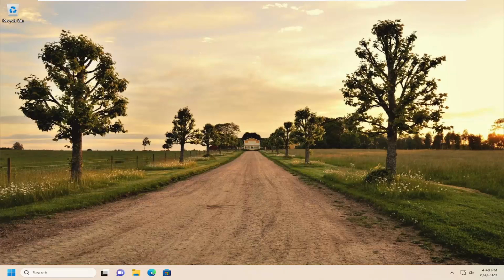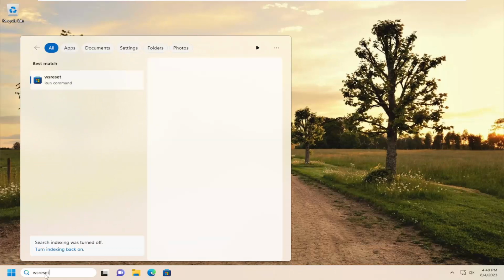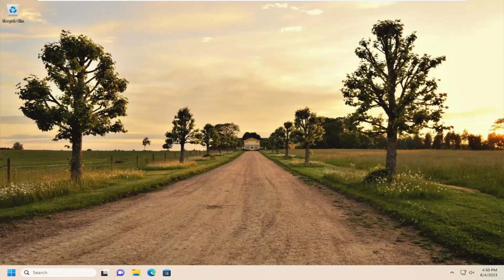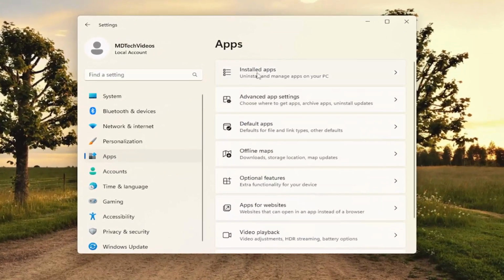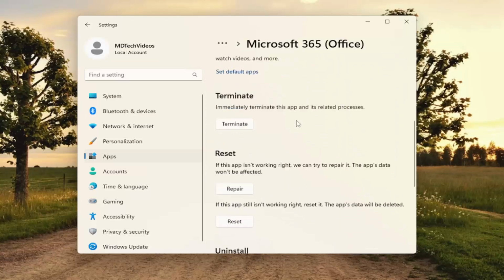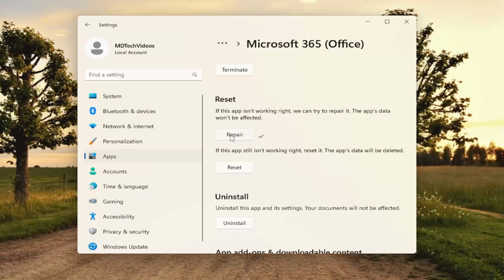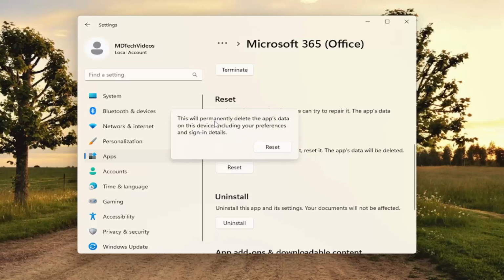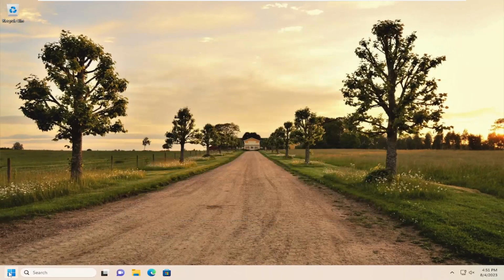The App Can’t Update When It’s Open – Microsoft Store App Error [Solution]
Users report new problems in Windows 10 and Windows 11 every day, and a lot of appeals about updating apps or the system itself are reported to Microsoft.

This time, the issue is that the Microsoft Store won’t update, but there are a couple of solutions that could solve the problem.

Issues addressed in this tutorial:
the app can’t update when it’s open
this app can't open windows
how to update an app when it says open
this app can't open there's a problem with settings
app store can't update apps
app can't update
how to update an app that won't update
i updated an app and now it won't open

On your Windows 11 or Windows 10 computer, you may get the error message The app can’t update when it’s open when you try opening, updating or reinstalling certain Microsoft Store apps. This post provides the most applicable solutions to this issue.

If you are getting the error message The app can’t update when it’s open when you try to open or reinstall a Microsoft Store app on your Windows 11/10 PC, you can try our recommended fixes and see if that helps you resolve the issue on your device.

We suggest before you try the solutions, check for updates and install any available bits on your Windows 11/10 device and see if the error reappears.